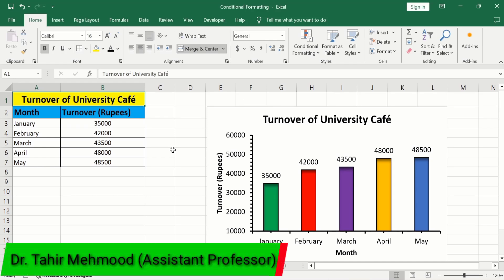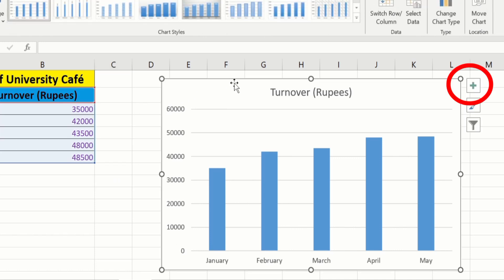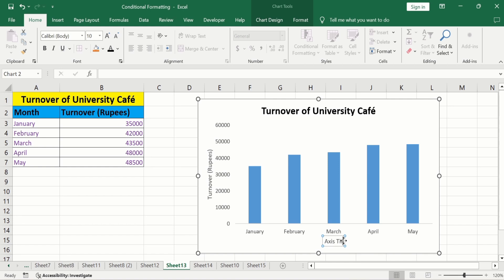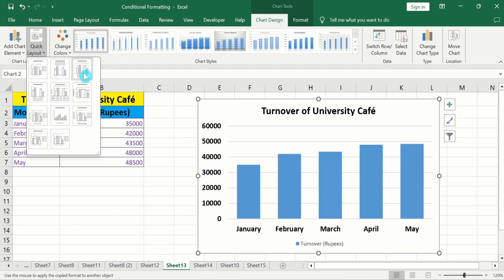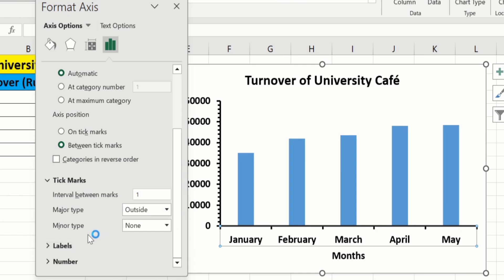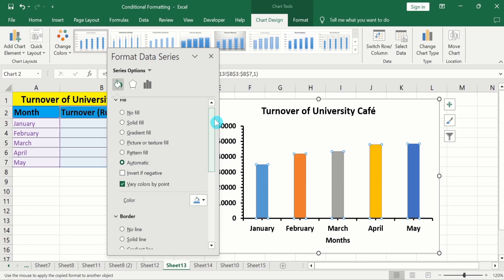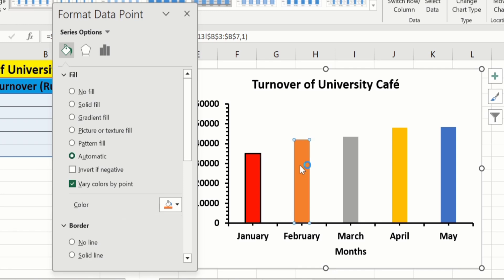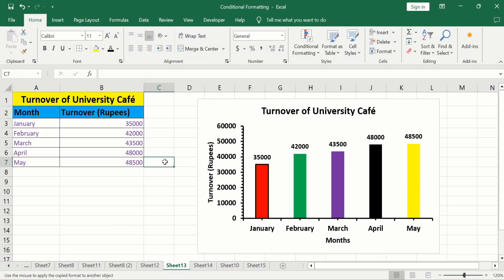How to Make a Bar Graph with Different Color Bars | How to Change Individual Bar Color in Excel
In this video, you will learn How to Make a Bar Graph with Different Color Bars in Excel or How to Change Individual Bar Color in Excel. I will first demonstrate how to create a simple bar chart or bar graph in excel. Finally, I will demonstrate How to Make a Bar Graph in with Different Color Bars or How to Change Individual Bar Color in Excel. I will also explain conditional formatting of bar graph such as how to change the color of bar, how to place a border around the bar, how to insert a solid line in axises, how to insert chart and axis title and how to adjust axis values. A bar chart or bar graph is a chart or graph that presents categorical data with rectangular bars with heights or lengths proportional to the values that they represent. The bars can be plotted vertically or horizontally.
After watching this vide, you will be able to How to Make a Bar Graph with Different Color Bars or How to Change Individual Bar Color in Excel. In this video, I have used Excel that comes with Office 2019; however, this should also work with all other versions of Excel, like Excel 365, Excel 2016, Excel 2013, Excel 2010, Excel 2007, and Excel 2003. This video will provide you solution to the problem that How to Make a Bar Graph with Different Color Bars or How to Change Individual Bar Color in Excel.

📚 Other YouTube queries:
📌 How to Make a Bar Graph with Different Color Bars,
📌 How to Change Individual Bar Color in Excel,
📌 How to change individual bar color in excel 2016,
📌 How to charge color of bars in excel chart,
📌 change bar color excel,
📌 how to change color of one bar in excel chart,
📌 how to change color of one bar in bar graph,
📌 how to change color of bars in excel,
📌 how to change color of individual bars in excel,
📌 how to change color of bars in excel bar graph,
📌 how to change color of bars in excel chart,
📌 how to change color of bars in excel graph,
📌 how to change color of bars in bar chart excel,
📌 Change bar color excel chart,
📌 How to Change Chart Colour in Excel,
📌 bar graph in excel,
📌 how to create a bar graph in excel,
📌 how to create bar graph in excel,
📌 excel bar graph,
📌 how to make a bar graph on excel,
📌 how to draw bar graph in excel,
📌 bar graph excel,
📌 how to make bar graph on excel,
📌 how to insert bar graph in excel,
📌 create bar graph in excel,
📌 bar graph on excel,
📌 how to do bar graph in excel,
📌 how to plot bar graph in excel,
📌 how to do a bar graph on excel,
📌 how to make bar graph in ms excel,
📌 how to make a bar graph excel,
📌 how to add bar graph in excel,
📌 how to create a bar graph on excel,
📌 bar graph working model,
📌 bar graph ielts task 1,
📌 how to make bar graph,
📌 bar graph model,
📌 how to draw bar graph,
📌 how to make a bar graph in excel,
📌 how to make a bar graph,
📌 Simple Bar Graph and Multiple Bar Graph using MS Excel (For Quantitative Data),
📌 excel bar chart different color bars,
📌 how to make bars in bar graph different colors,
📌 how to change colors in bar graph,
📌 bar graph with different colors,
📌 how to make bar graph different colors,
📌 bar graph with two colors,